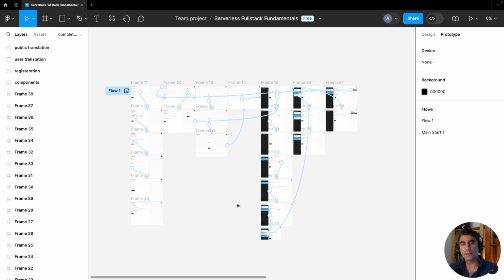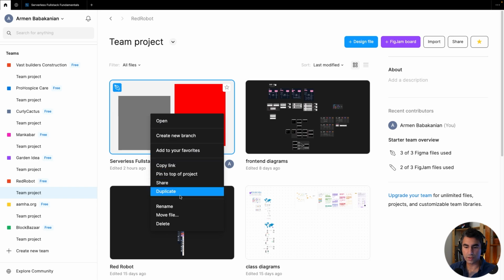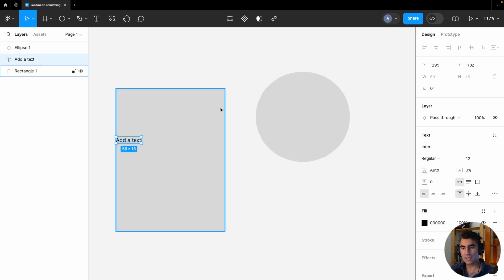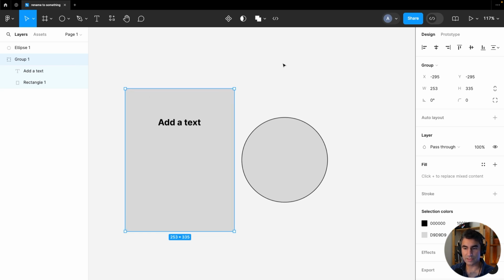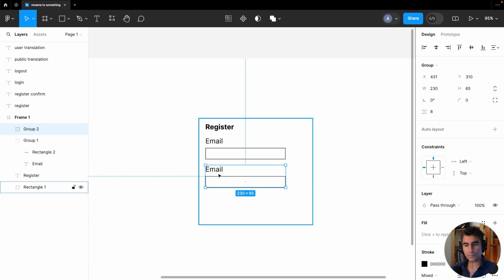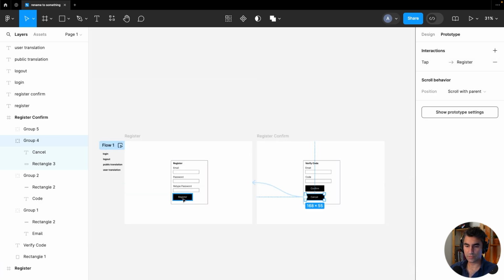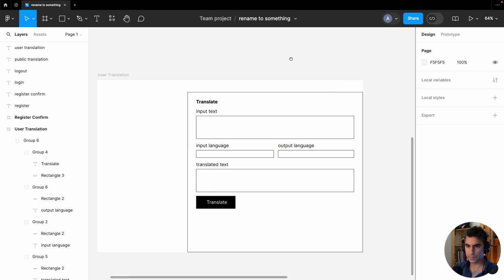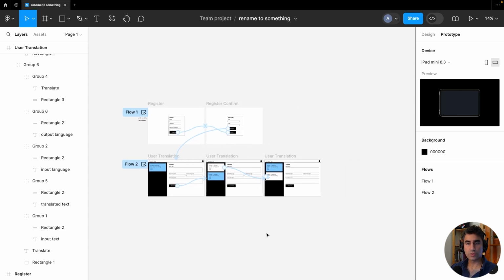Figma for Developers A Complete Guide | Part 1: The Essentials | June, 2024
This video will guide you through getting started with Figma, a UI/UX design tool with a free version, making it accessible for beginners and small teams. This project-based series, is part of the Udemy course 'Intro Serverless Fullstack with AWS/CDK/NextJS & Typescript,' which teaches how to build the web application we're designing in this series. If you're interested in learning how to convert this design into a working application, check out the link provided:

I created this video and accompanying series specifically for developers who may not have resources to hire UI/UX designers, especially when working in smaller teams or as solo developers. With these tutorials, you'll be able to translate your ideas into wireframes and prototypes.

00:00 Intro
01:08 Figma Wireframes
02:03 What Are We Designing?
05:15 Getting Started
18:42 Creating Wireframes
19:47 Register User Mockup
28:00 User Translate Mockup
37:15 Final Result
38:42 Post Script